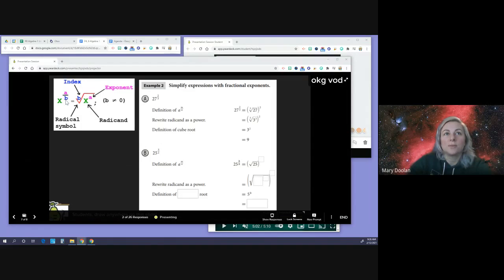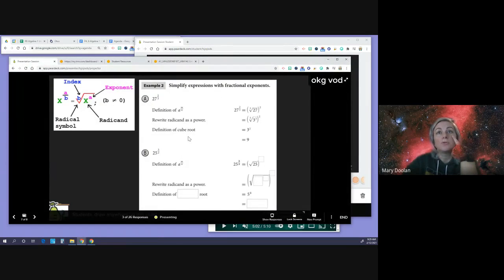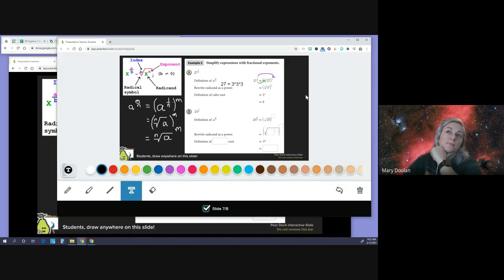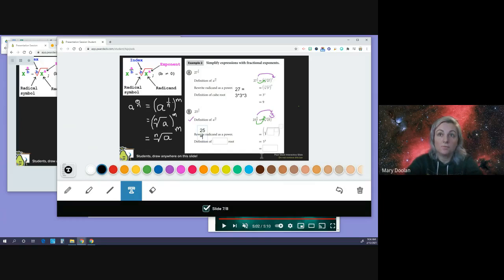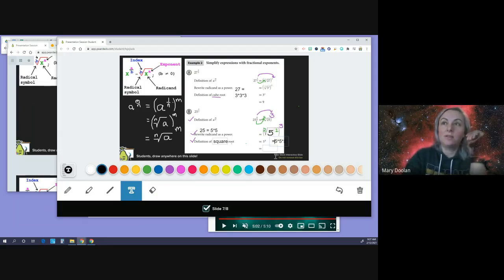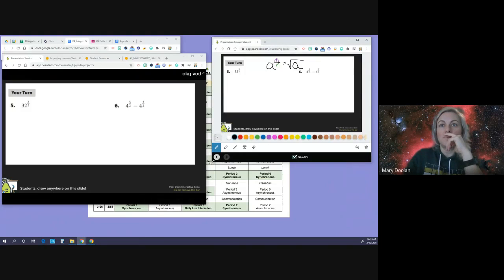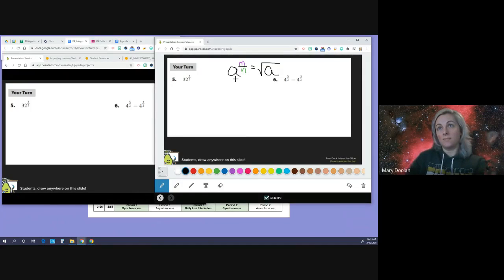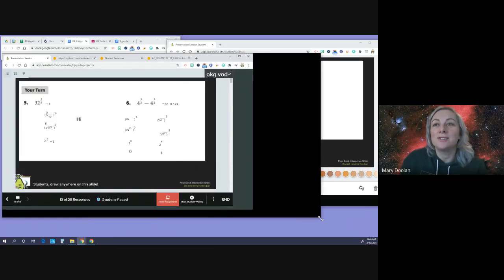Algebra 1 P4 Lesson 14.1 Understanding Rational Exponents and Radicals Video 2